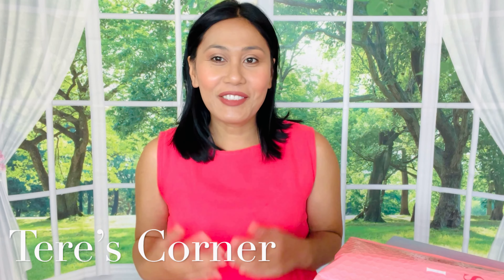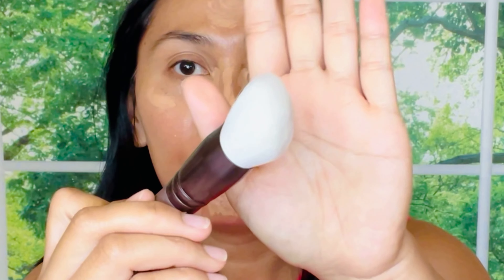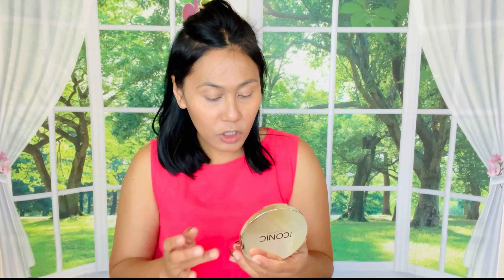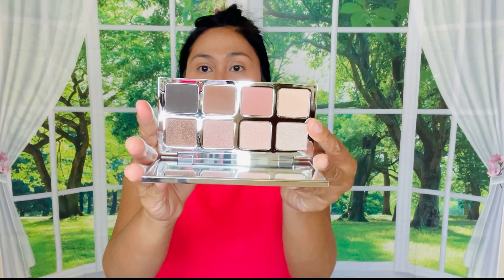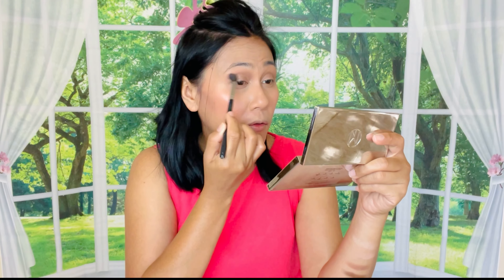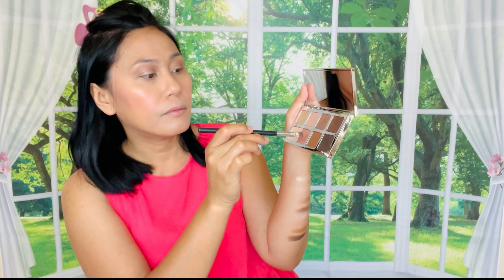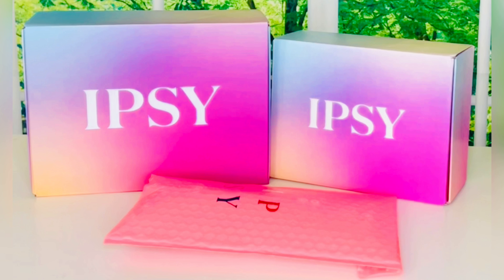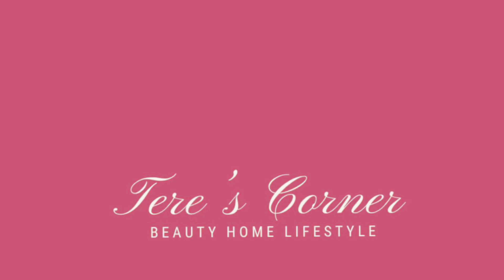Ipsy Icon Box | August 2023 | Try-on Review | +Giveaway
Ipsy Icon Box is $58/quarter with over $300 worth of products!

What is in the Ipsy Glam bag?
for $14 you get 4 deluxe size items and 1 full size item.

Ipsy Glam bag plus is now Boxycharm by Ipsy for $28/mo
you get 5 full size items. With over $120 in value. Not a bad deal!

1. Watch, like this video and comment what you are looking forward to this month (use emojis)
4. One winner - winning the  @ipsydotcom products mentioned in the video + Violet Voss Palette
5. Giveaway ends August 25, 2023 8pm pst, 9 mt, 10ct, 11est

You must be 18 + years old